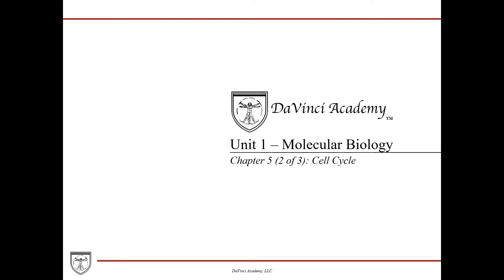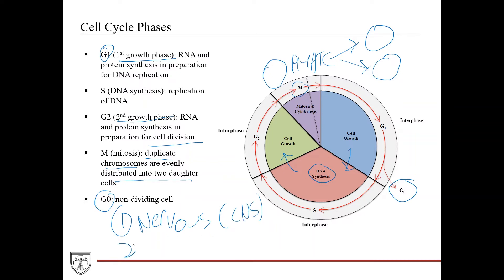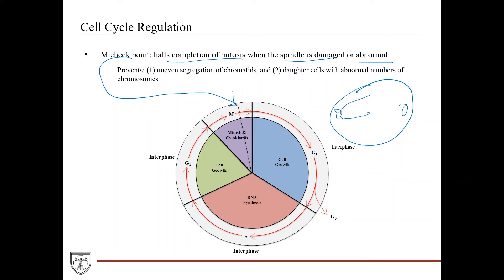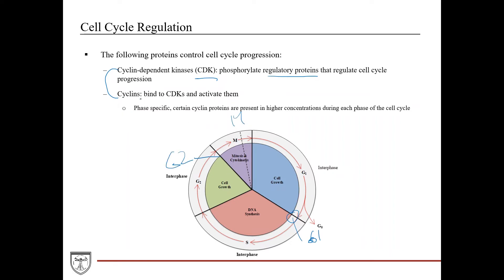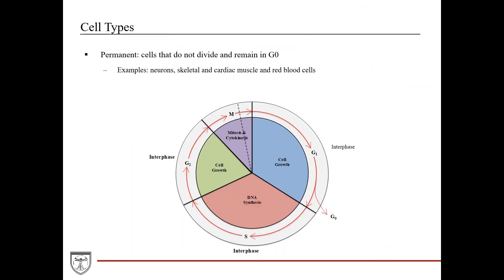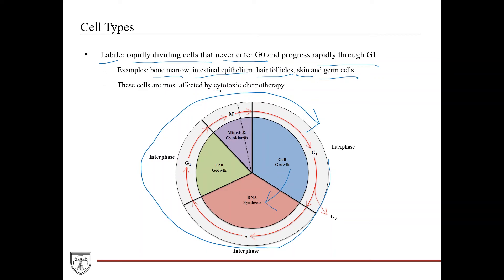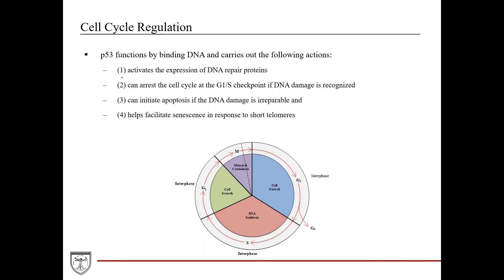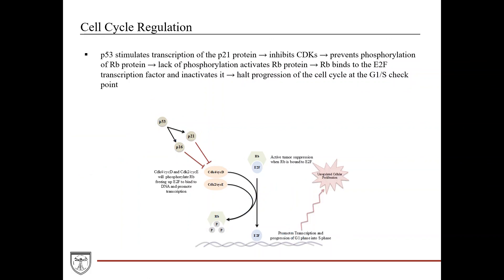Cell Cycle Regulation and p53 and Retinoblastoma Pathways [Molecular Biology 8 of 11]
Covers the phases of the cell cycle, cell types (permanent, stable, labile), and cell cycle regulation, including p53 and Retinoblastoma pathway. This video is a part of our Biochemistry Video Course

*139 pages
*80+ Color Diagrams